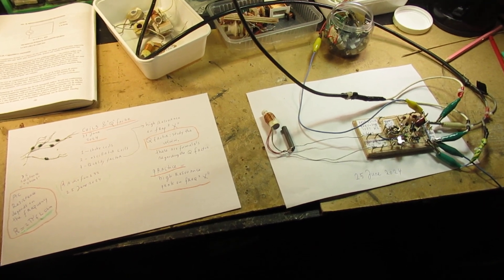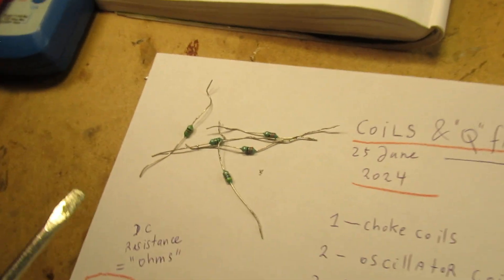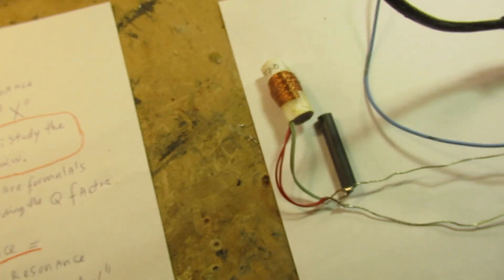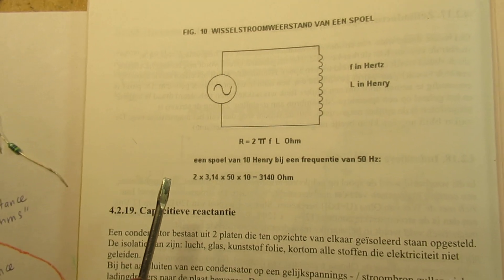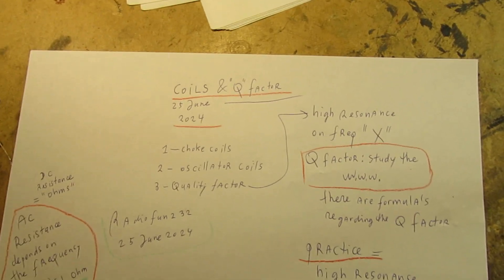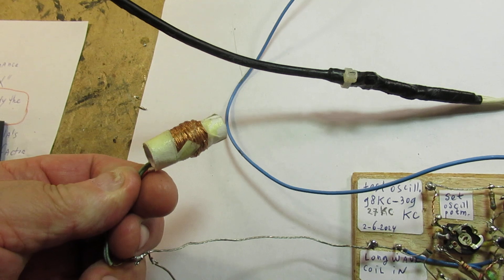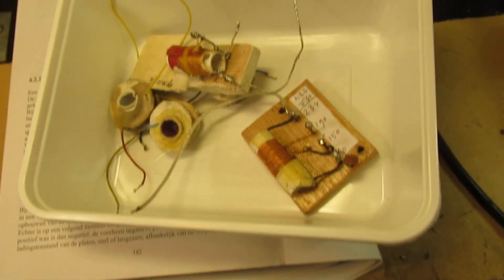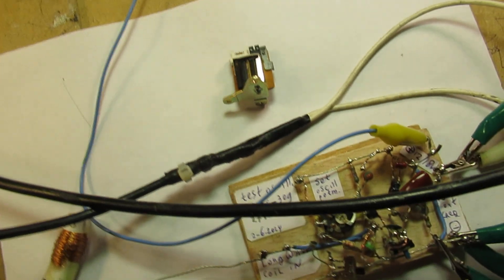Small talk about the Quality factor (the Q) of radio coils, in theory going from 1 Hertz to .....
Please read the description first. A small talk video about the Q factor of (radio) coils, it is only an approach and a demo (…).

When you want to study this issue/subject in a serious way (the Q of coils & resonant circuits on their peak rsonances): study at first the relevant radio technology books, and after that, go to Google and/or the www.

These reliable Radio Tech books of the 1950’s-1980’s-1990’s will surely show you reliable calculations in this regard. And (sometimes) also the “how to make it in practice” of High Q coils or cavities. The latter is a big bonus, of course.

They can show you how to calculate the quality factor of a coil named “X”, with X windings, with a core of X inductance, made with a X diameter of material X with X spacings, etc.

Thus, there are surely calculations to approach this specific subject and questions: the quality of coil “X” for frequency “Y”. Please don't get lost here, in many old radio books of the 1940's-1960's you can find very reliable info about how to make a good Q coil for frequency band "X". Espacially (in Europe) in old Philips books/magazines. Surely for America there will also be reliable books in this regard.

Many books there.

Thus : I did not show Quality factor calculations of (radio) coils, by purpose. It could be a personal study into a deep dive into this subject. They go from (say) 30 KC up to XXX MC or even in the Gigahertz range.

They all have their specific quality factors, their best resonance on LW/MW/SW/VHF/UHF/SHF/ up into the (say) radioactive wave frequencies = micrometer or smaller waves.

To receive an (e.m.) signal on such an extremely high frequency band (or not, in a lower band). But that, in a certain way, goes beyond the things that I wanted to tell via this video.

On the other hand: study e.g. the development of the Magnetron, since the 1940’s-1960’s, when talking about resonance and peak resonance in the GigaHertz range. Say getting an enourmous energy out, via cavities, made in a specific physical way. Got to radar, etc.

Resonance and peak resonance and trying to get a transmitter or receiver to a high Q are (say) the most proper factors to make a wavetrain functional, could go from 1 Hertz into the microHertz waves, say from 1 Hertz E.M. to wavepipes for Radar, in the GigaHertz range.

Many other radio oscillators (with which you can do the same demo) are on my YT Channel

My books about electronics & analog radio technology are available via the website of "LULU”, search for author “Ko Tilman” there.

I keep all my YT videos constant actual, so the original video’s with the most recent information are always on YouTube. Search there, and avoid my circuits that are republished, re-arranged, re-edited on other websites, giving not probable re-wiring, etc. Some persons try to find gold via my circuits. I take distance from all these fake claims. Upload 26 June 2024.